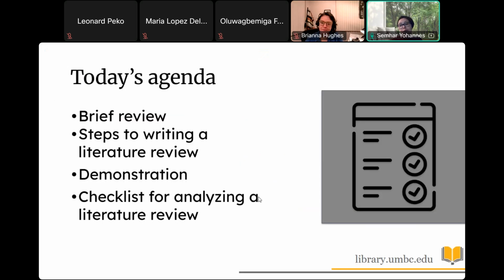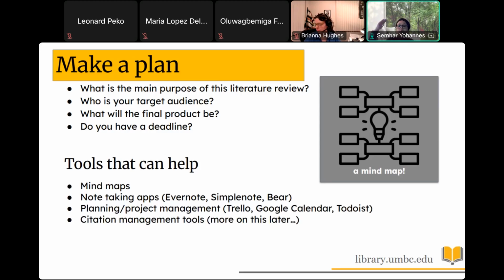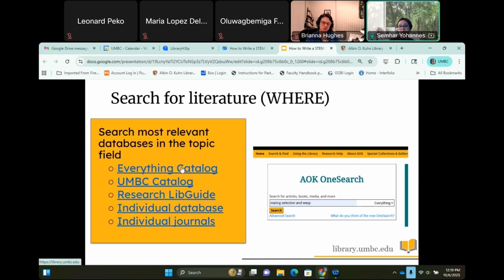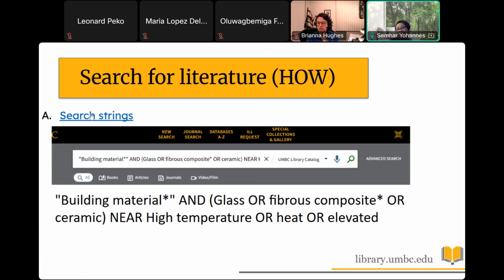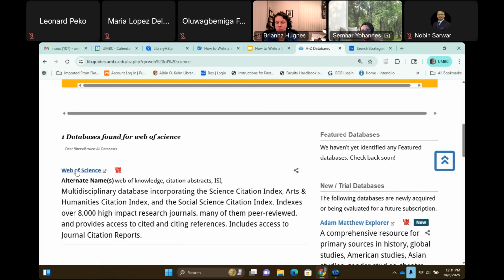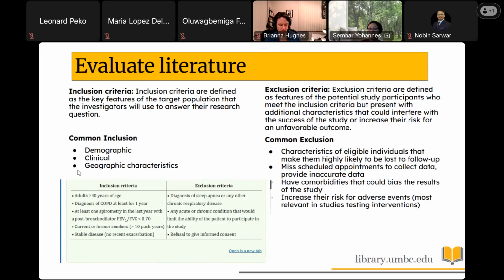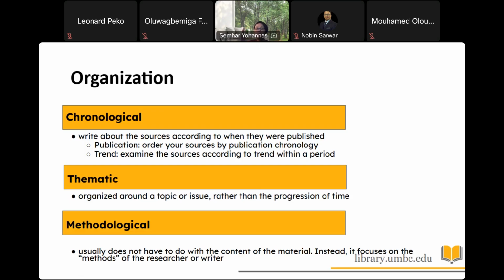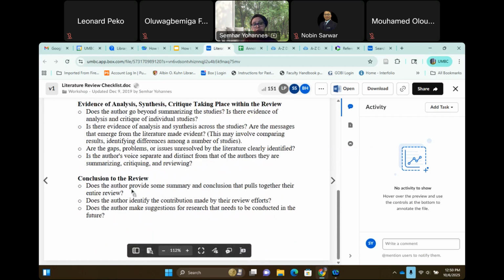How to Write a STEM Literature Review Advanced 20251006 1655 1